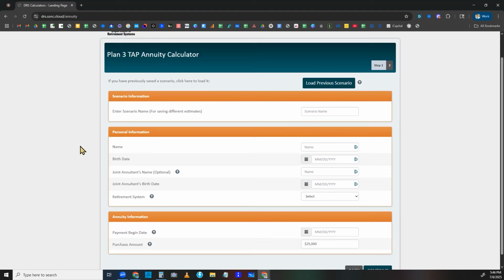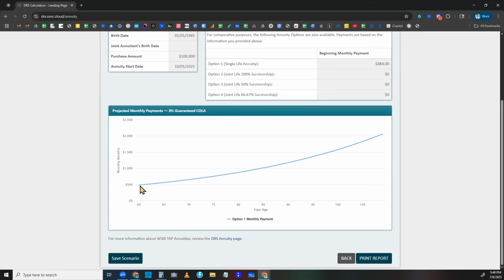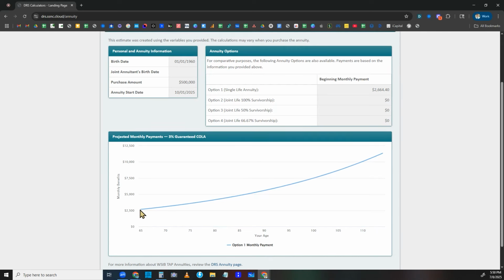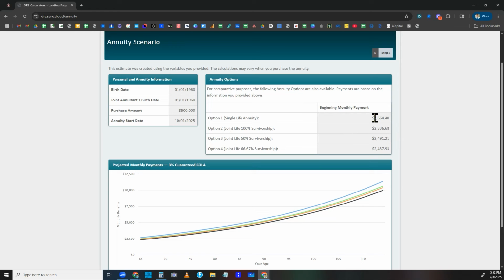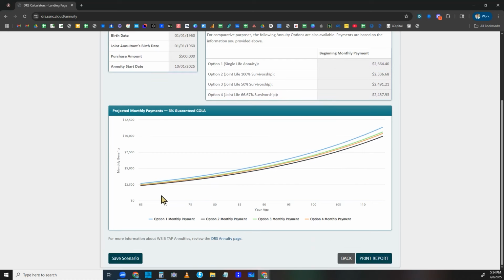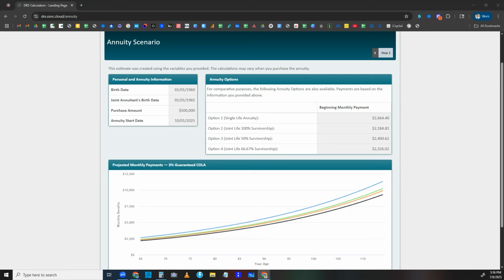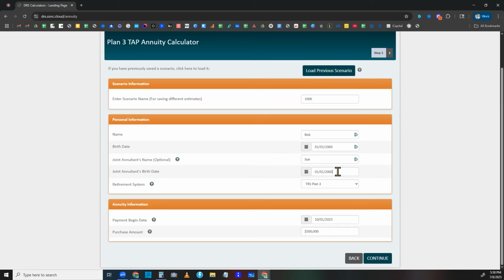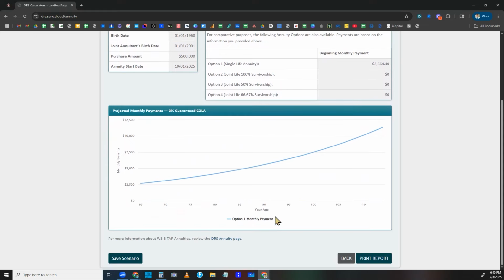How Much Monthly Income Does $100K Really Buy in Retirement?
If you're a Washington State employee nearing retirement, the TAP Annuity calculator can help you project exactly how much income you’ll receive from a lump sum investment. In this video, we walk you through the WA DRS TAP Annuity Calculator, breaking down real examples like what $100,000 or $500,000 could generate in monthly retirement income.

We cover how different ages and scenarios impact payouts, whether survivorship benefits are worth the trade-offs, and how adding a spouse or even a grandchild as a beneficiary changes the numbers. You’ll also learn how the 3% guaranteed COLA (Cost of Living Adjustment) makes TAP annuities competitive with private market options.

Watch this before making any annuity decisions. It could save you thousands and provide peace of mind for your retirement income plan.

00:00 – Intro: What’s the TAP Annuity Calculator?
00:30 – Example: $100K at Age 60
01:10 – How the 3% COLA Works Over Time
02:02 – How Age Impacts Your Payout
02:47 – $500K Scenario at Age 65
03:33 – TAP Annuity vs. Private Annuities
04:11 – Adding a Spouse: Trade-Offs & Reductions
05:23 – Option Analysis: 100% vs 67% Survivorship
07:41 – Listing a Grandchild as a Beneficiary
09:25 – Final Thoughts & How to Explore the Calculator

Scenicfinancial.com
WATRSPERS.com